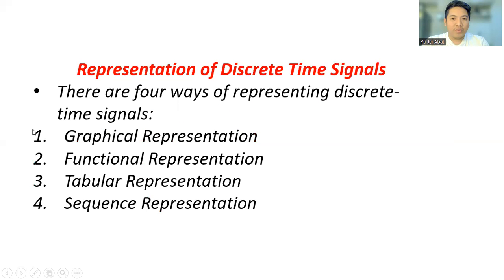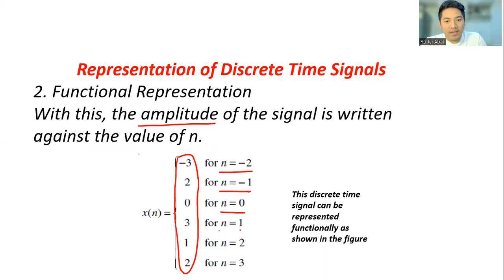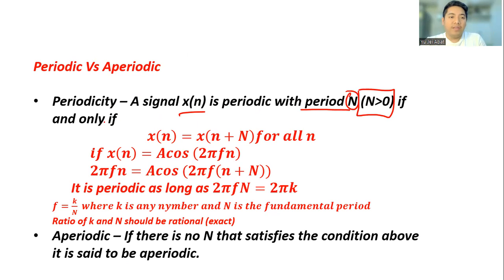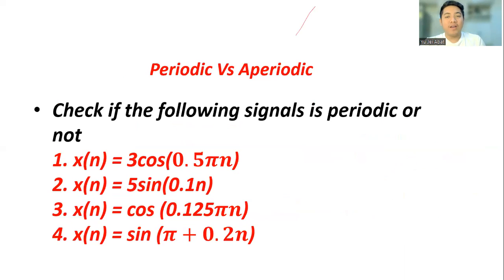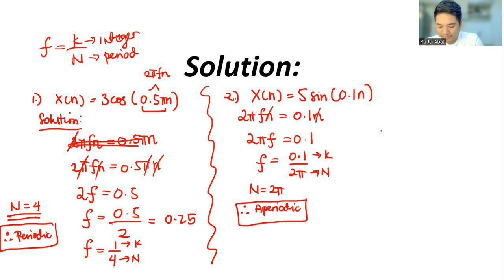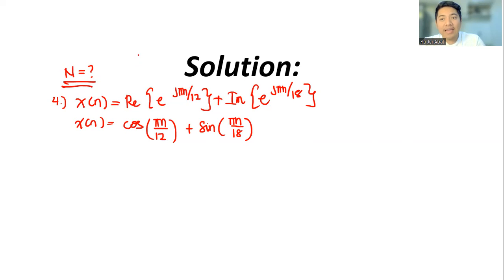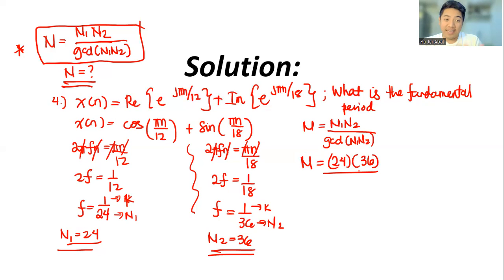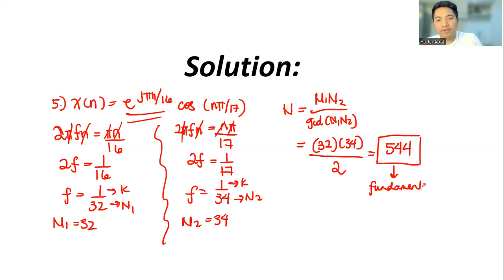Periodic and Aperiodic, Discrete Time Signals - Signal Processing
Hi guys! This is my very first video about Digital Signal processing. I hope it you will learn from this video.